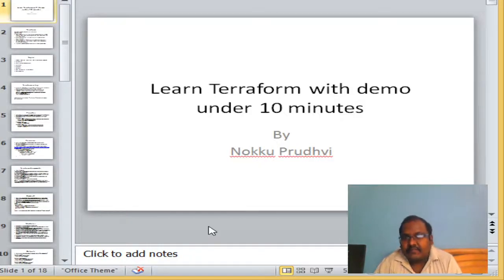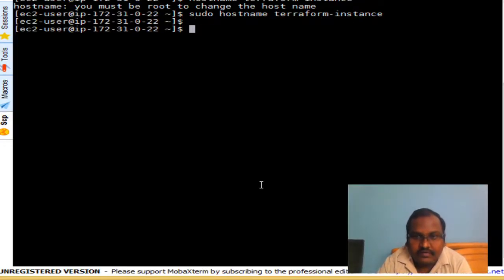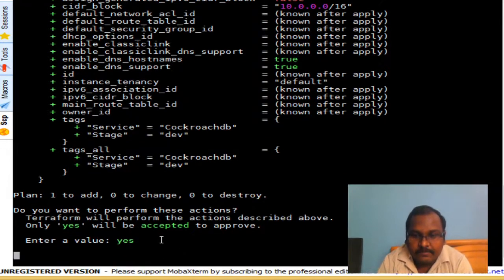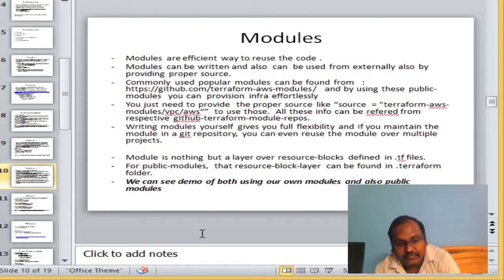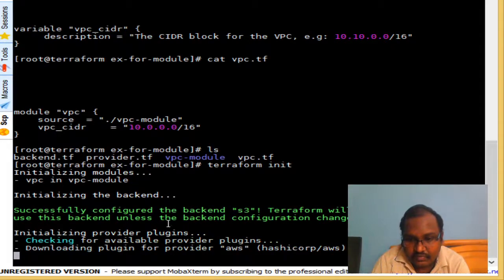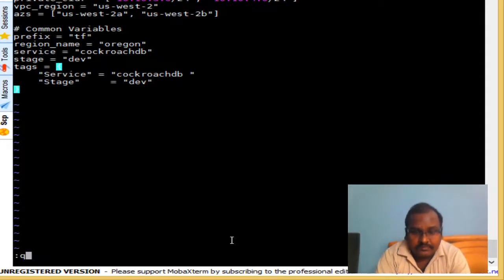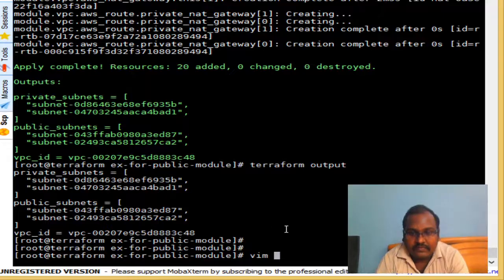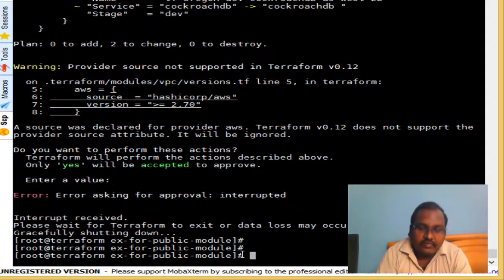Learn Terraform in 10-20 minutes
Terraform :
Things you will learn of Terraform with demo
Resource
Terraform commands
Backend
Module
Outputs
Null Resource , Provisioner
DataSource